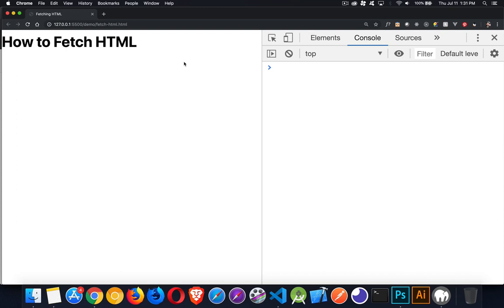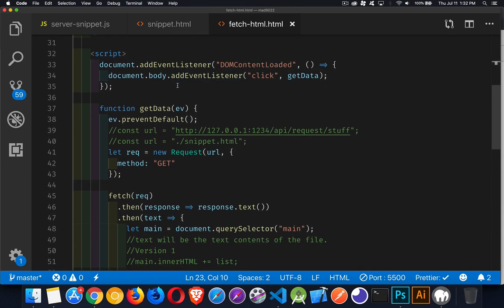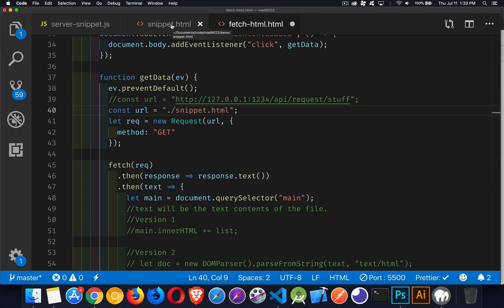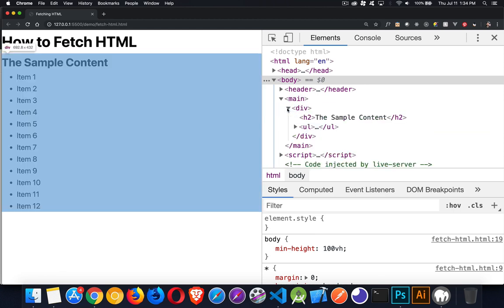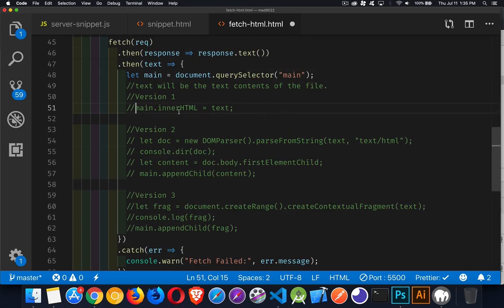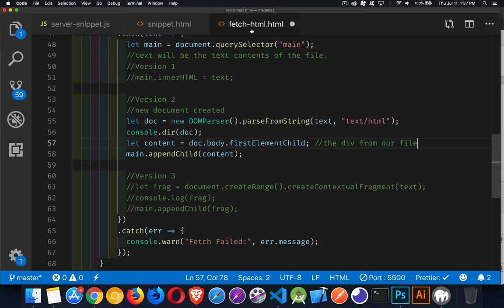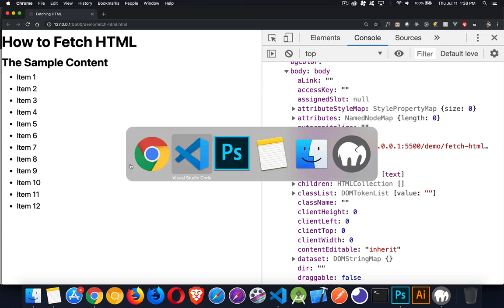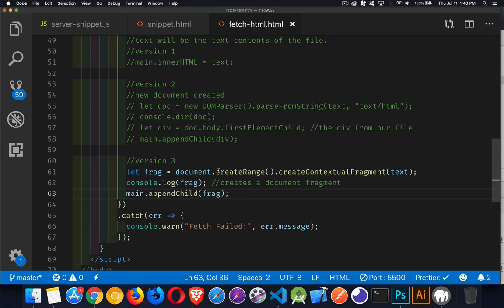AJAX fetching and inserting new HTML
This tutorial covers how you can use fetch( ) to retrieve either static HTML or dynamically generated HTML from a Node Server as well as the three different ways that you can then insert that new HTML content into your web page.

The differences between innerHTML, DOMParser parseFromString, and createRange createContextualFragment are also discussed.